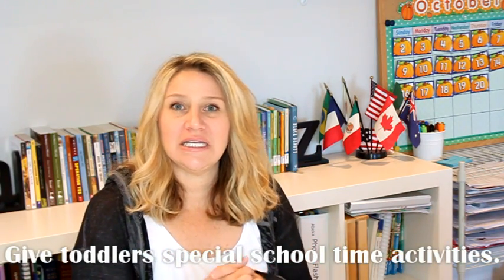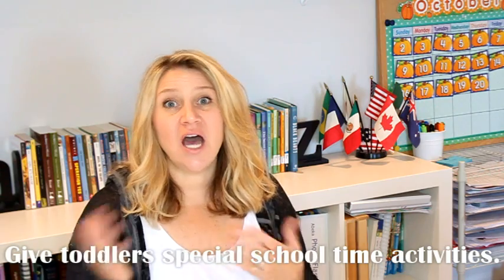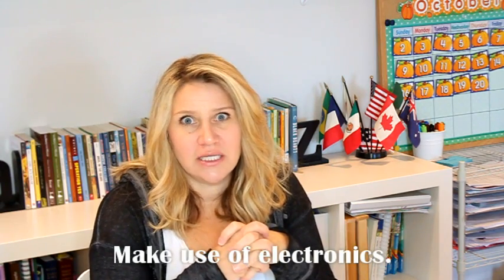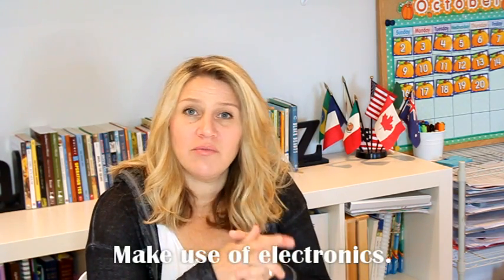Tip Tuesday: Homeschooling with Babies & Toddlers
Good morning everyone! Today for Tip Tuesday I’m talking about how to homeschool with babies and toddlers! Chances are if you’re a homeschooler, and you have more than one child, you’ll be homeschooling while also trying to take care of a newborn, baby, toddler, or all of the above! I know it can seem like a daunting task, but today I’m sharing some of my tips on how to navigate through the early years of homeschooling with the little ones.

I know this can be a challenging time, and I encourage you to set a schedule that works for your family during this time. Don’t worry about what other families might be doing! Also keep in mind that this is just a short season, and next year or even next semester can look totally different depending on the ages of your little ones. So grab a cup of tea and relax for a few minutes while I share some of my top tips for keeping your younger ones occupied during school time!

Links to things mentioned in the video:
l
Toddler Activity Ideas:

I hope these Tip Tuesday videos help encourage you, I know getting started can be overwhelming! Make sure to check out my Homeschooling 101 book, it will help answer all of your questions on how to get started homeschooling, choosing curriculum, creating lesson plans, etc.